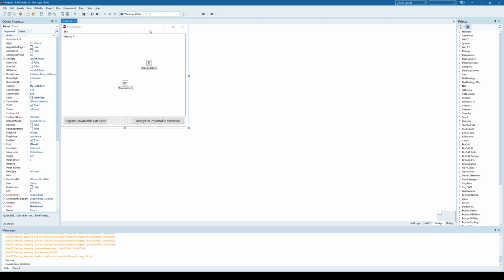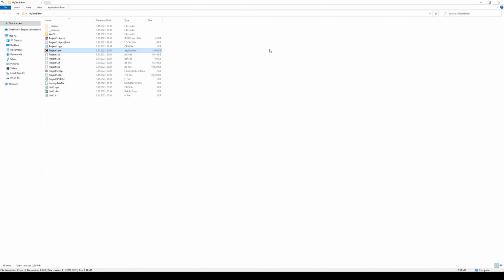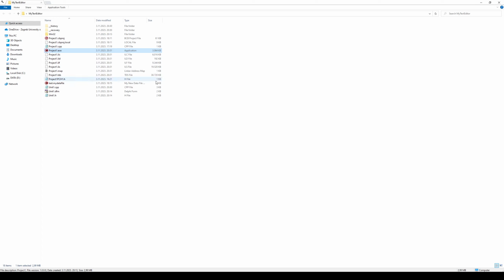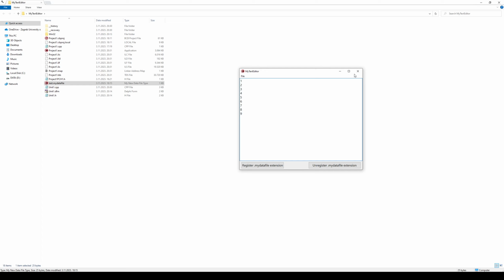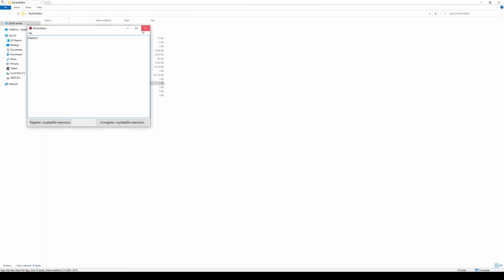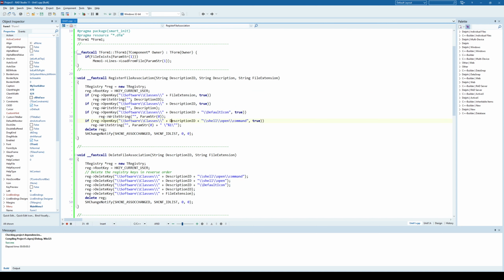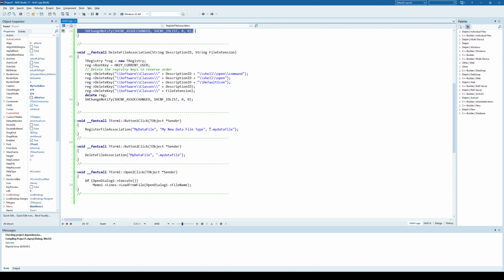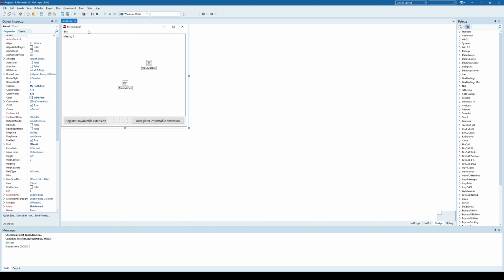C++ Builder - Register File Extension (Associate Files With an Existing Application)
Check out how to register new (custom) file extensions and associate them with your C++ Builder application.